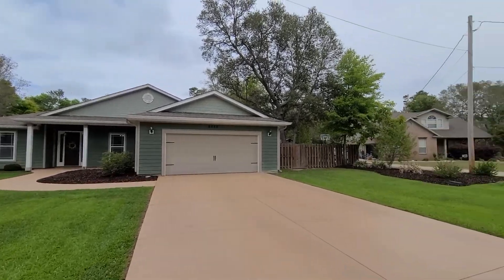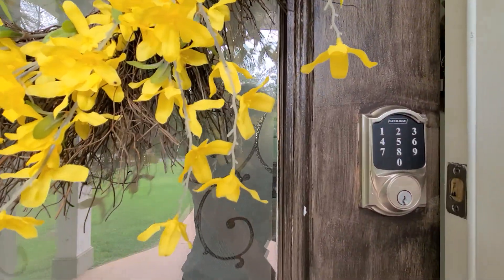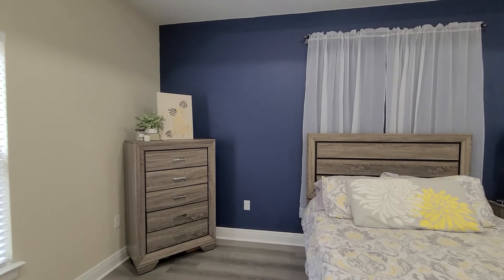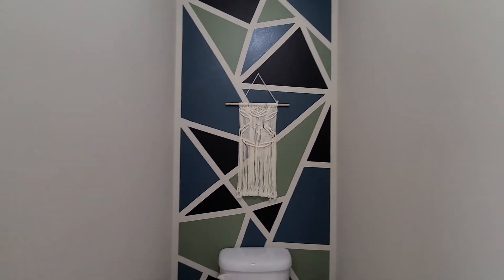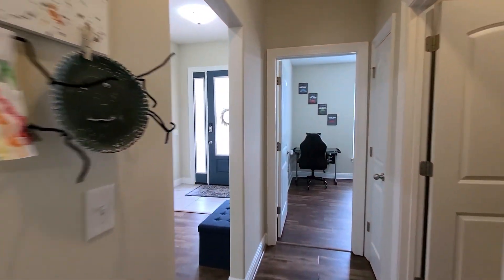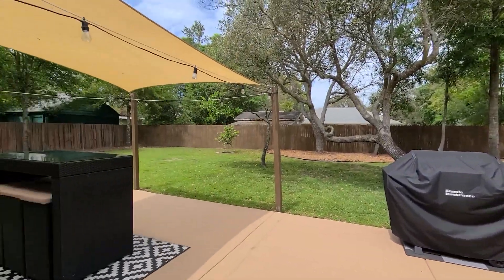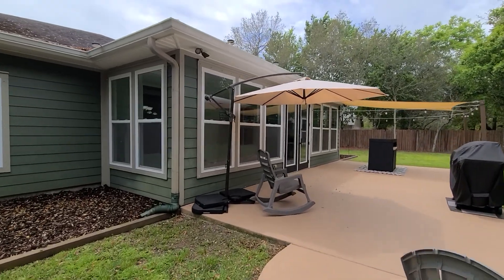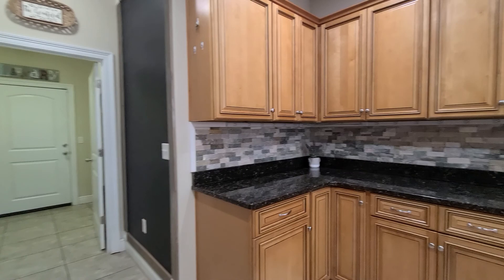6882 Brocado Court Navarre, Florida 32566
Home for sale Navarre, Florida. This 4 bedroom 2 bathroom home is 2272 square feet and is well maintained home and resides in Tom King Estates on a cul-de-sac and features a wonderful entertaining space in the back yard and a bonus/sun room that is heated and cooled. The bonus room (30x12) is a great second living space, play room, home gym or office that is encompassed with windows providing ample natural light. The kitchen comes equipped with granite counter tops, breakfast bar, breakfast nook, stainless steel appliances, electric cooktop, built in microwave, fridge with drawer and ice with water dispenser, pantry, under cabinet plugs and stone backsplash. The master suite features tray ceilings and the large master bathroom has a double vanity, garden tub, custom accent wall around garden tub, tiled walk-in shower, walk-in closet, water closet and linen closet. the 3 additional bedrooms are located on the opposite side of the house and the bathroom features a shower/tub combo. The fully fenced backyard features a lanai (37x14) with a canvas covered area, shady Oak trees, firepit, kids play area with soft rubber matting, gates on both sides of the house to access back yard and 2 yard buildings for additional storage. Other mentionables are hurricane coverings, gutters, NEW HVAC new water heater, new lawn pump, fully fenced back yard, hardeeplank siding, new luxury vinyl flooring, high ceilings, blinds throughout, keyless entry, recessed lighting, new vinyl flooring added to all 3 additional bedrooms, utility sink in laundry room, pull down attic stairs and no HOA. 19 miles to Hurlburt Field, 9 miles to Navarre beach and 2 miles to Hidden Creek Golf Course.